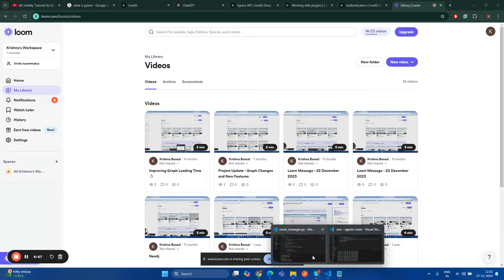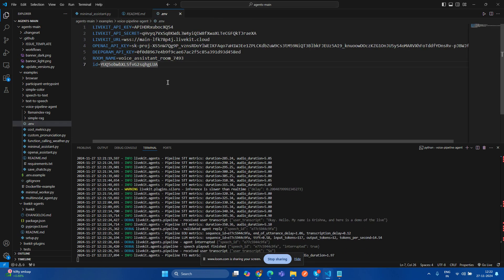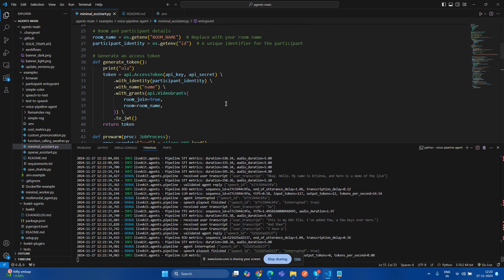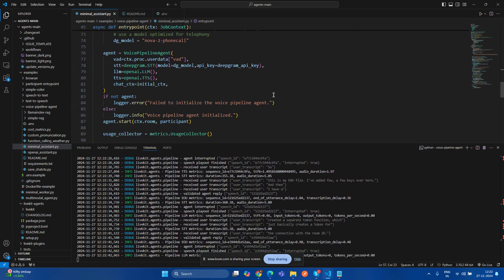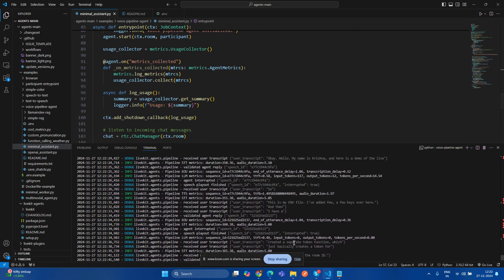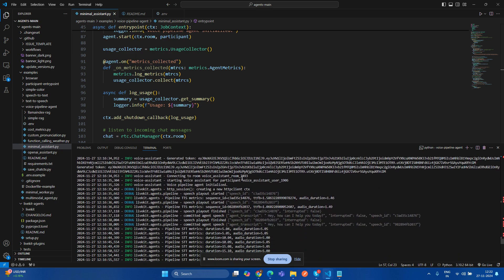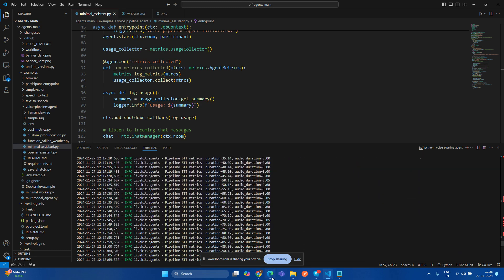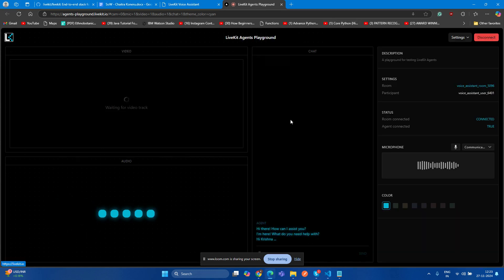AI audio and text conversational bot using livekit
Summarize

This project was done by the Blackcoffer Team, a Global IT Consulting firm.

This solution was designed and developed by Blackcoffer Team
Firm Name: Blackcoffer Pvt. Ltd.
Firm Address: 4/2, E-Extension, Shaym Vihar Phase 1, New Delhi 110043

Problem Statement:
The stakeholder was looking for a skilled Python developer to enhance an existing Django-based project by integrating livekit.io's voice agent capabilities. The solution is hosted on Google Cloud and Kubernetes, requiring expertise in these technologies for seamless integration and optimization. The developer must ensure high performance, robust security, and efficient hosting of new features. The project demands hands-on experience in Django, Google Cloud, and Kubernetes to deliver an innovative and reliable application. If you possess these skills and are passionate about cutting-edge development, this opportunity is for you.

Livekit

Tech Stack

Python

Django

OpenAI

LLM

Livekit

Deliverables

Chatbot (Audio & Text)

Source code with Django Framework

Backend code

Frontend Code

Project Documentation: LiveKit Voice Assistant with Deepgram Integration

Overview

This project implements a voice assistant powered by LiveKit for real-time communication and Deepgram for speech-to-text transcription. The application is designed to facilitate seamless voice interaction in a virtual room, leveraging technologies such as:

LiveKit RTC (Real-Time Communication): For creating and managing rooms and participants.

Deepgram: For speech-to-text processing.

OpenAI GPT: For generating context-aware responses.

Additionally, the project includes a RoomManager for managing LiveKit rooms and a voice pipeline agent to handle VAD (Voice Activity Detection), STT, and TTS pipelines.

Features

Dynamic Room Management: Rooms are dynamically created, and participants are assigned unique tokens for access.

Voice Interaction: Converts participant speech into text using Deepgram, processes it with OpenAI, and responds using TTS.

Error Handling: Includes retry mechanisms and robust error logging for debugging.

Deployment-Ready: Supports deployment on VMs or servers.

Environment Variables

Store sensitive credentials and configurations in a .env file.

LIVEKIT_API_KEY=your_livekit_api_key

LIVEKIT_API_SECRET=your_livekit_api_secret

LIVEKIT_URL=wss://your-livekit-url

DEEPGRAM_API_KEY=your_deepgram_api_key

ROOM_NAME=default_room_name

Setup the code: Project Documentation: LiveKit Voice Assistant with Deepgram Integration

Code Walkthrough

1. RoomManager

The RoomManager class manages LiveKit rooms and participant connections.

Initialization:

room_manager = RoomManager()

Key Methods:

start(): Starts an asynchronous event loop in a separate thread.

create_connection_details(): Creates a new LiveKit room and generates participant tokens.

Example Usage:

connection_details = room_manager.create_connection_details()

print(connection_details)

2. Voice Assistant Pipeline

The VoicePipelineAgent is initialized with:

VAD using Silero.

Deepgram for STT.

OpenAI for LLM and TTS.

agent = VoicePipelineAgent(

    vad=ctx.proc.userdata["vad"],

    stt=deepgram.STT(model="nova-2-general", api_key=os.getenv("DEEPGRAM_API_KEY")),

    llm=openai.LLM(),

    tts=openai.TTS(),

    chat_ctx=initial_ctx,

Setup

1. Unzip the code repo

cd your-repository

2. Install Dependencies

source venv/bin/activate

3. Configure Environment

Create a .env file in the root directory and populate it with the required variables.

4. Run the Application

Start the application using:

python minimal_assistant.py dev

Source code